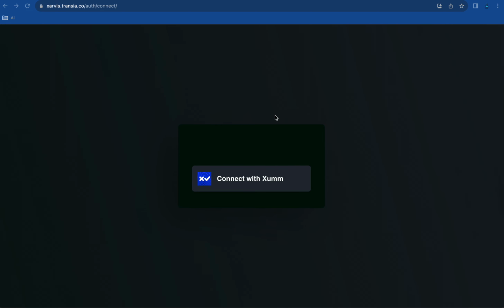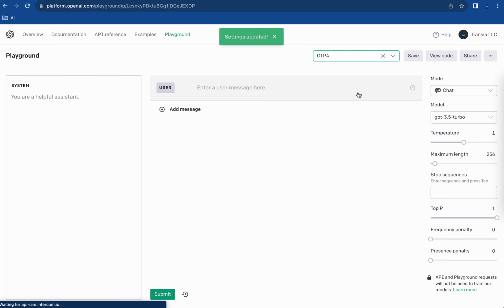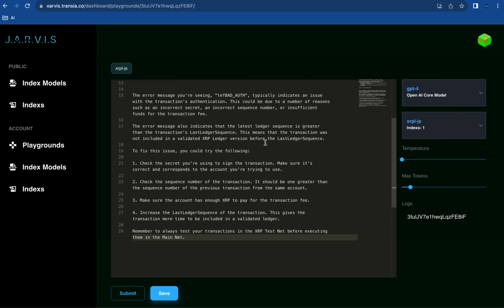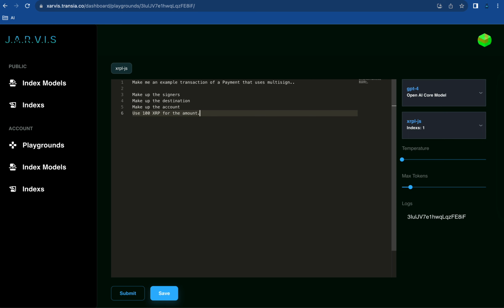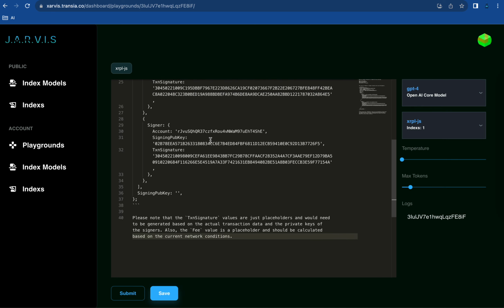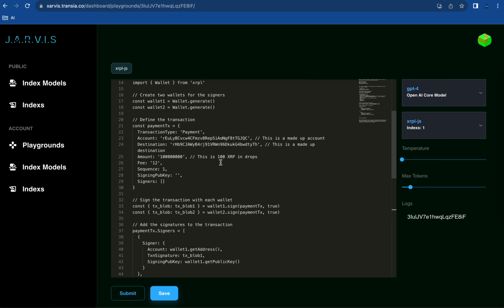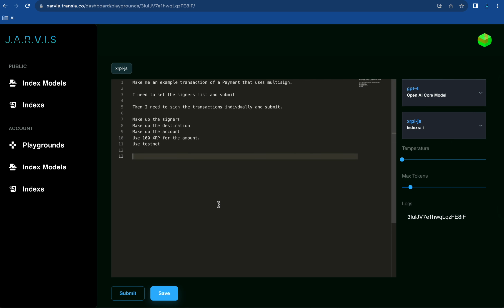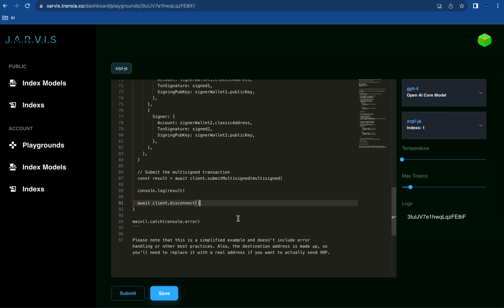Intro to Xarvis